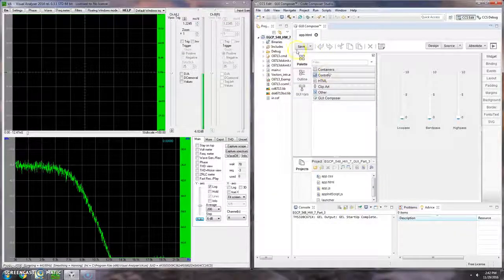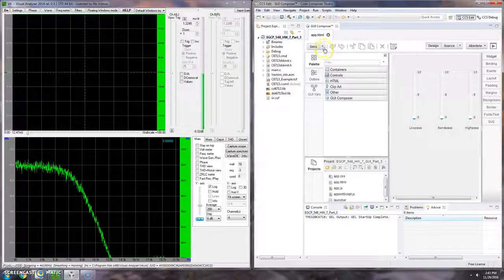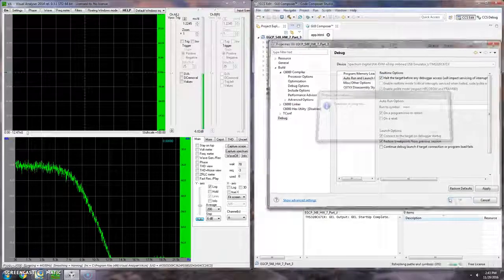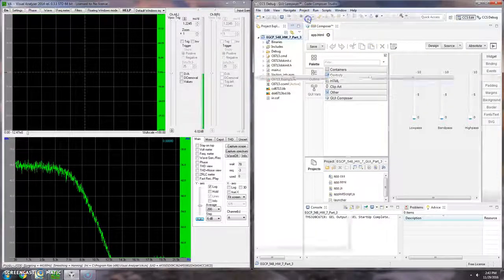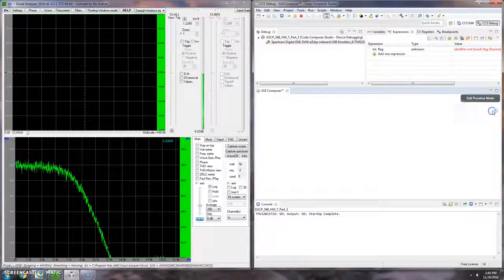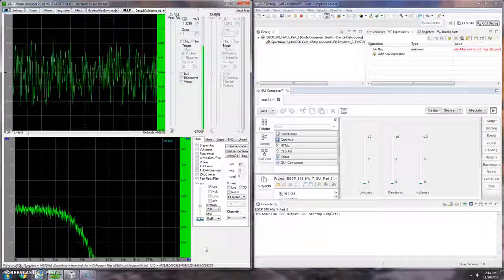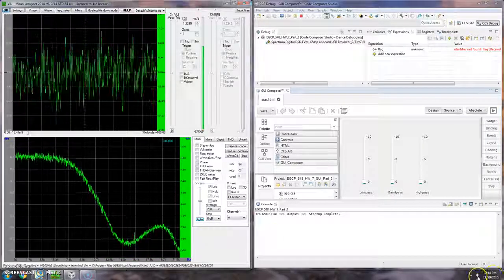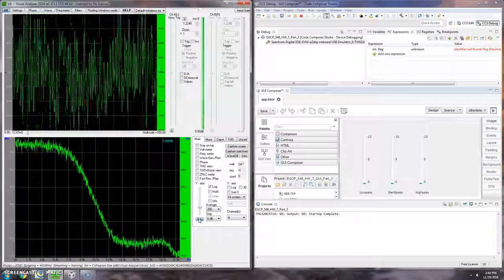EGCP-548 HW 7 Part 3